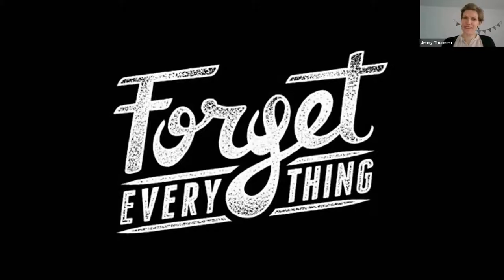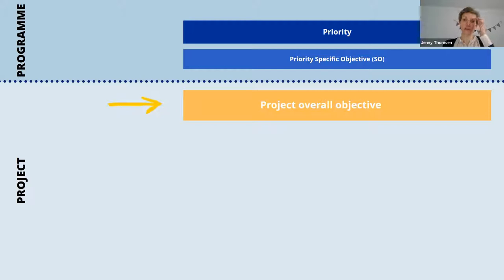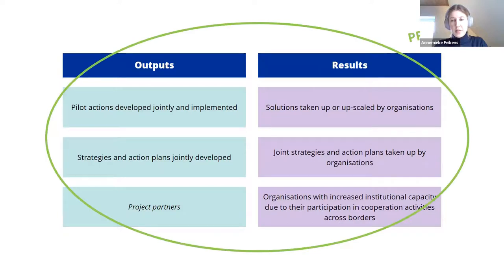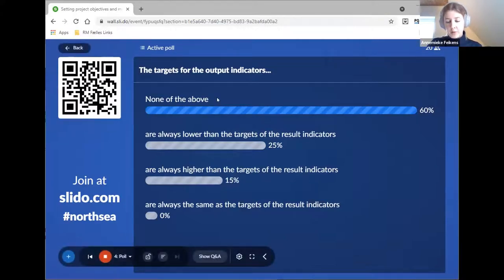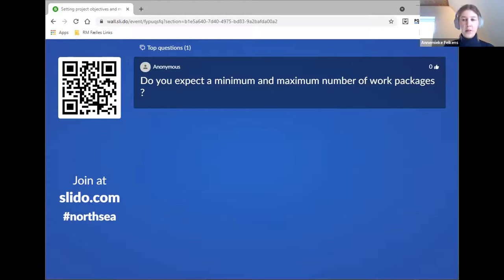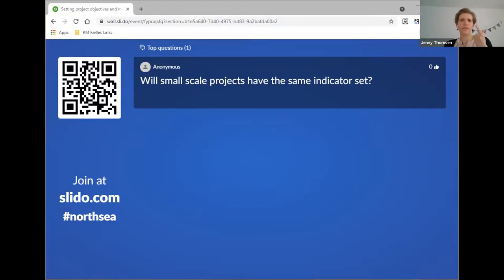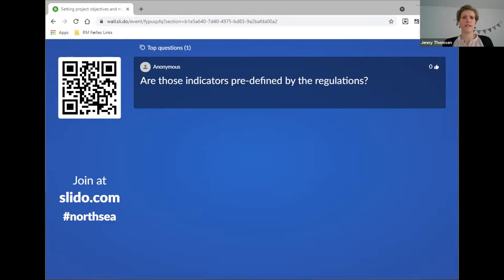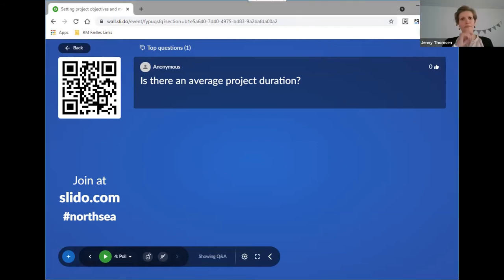Soft launch webinar series: Setting project objectives, Nov 8 2021